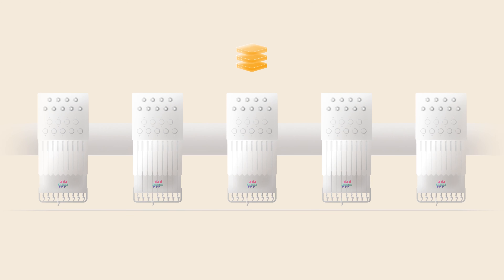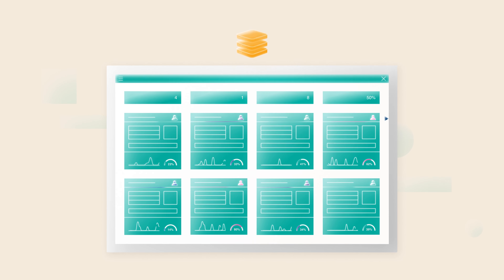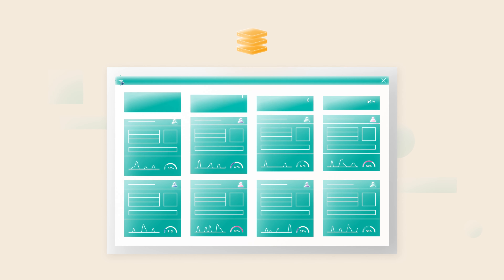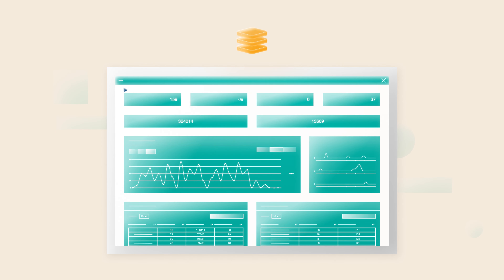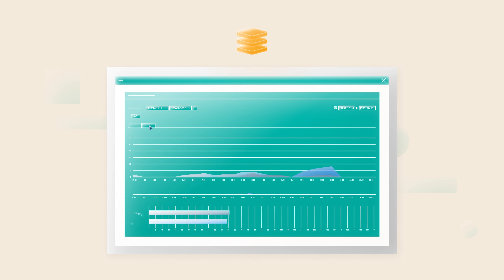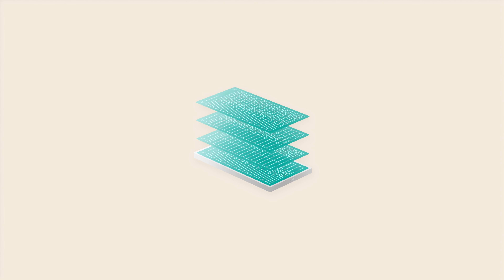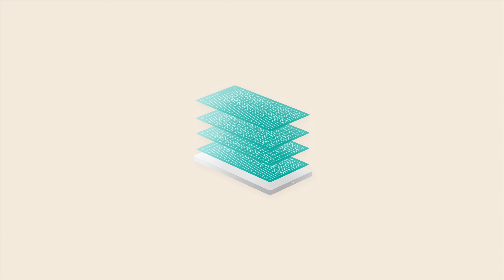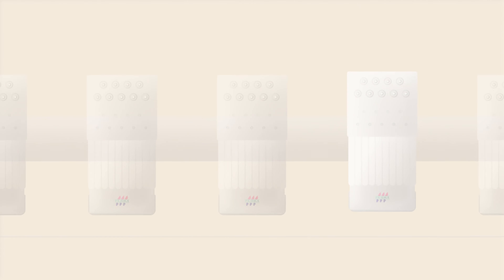Maximize Machine Productivity with PulseID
With PulseID, you can ensure that all your machines are running at full efficiency!